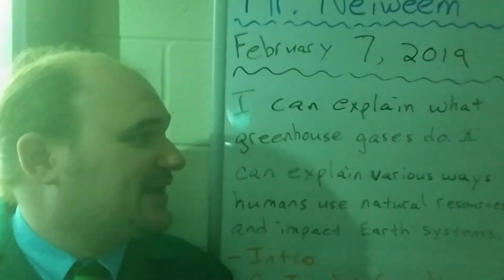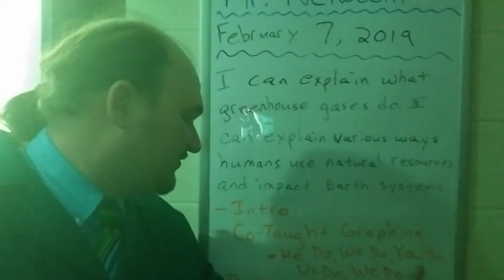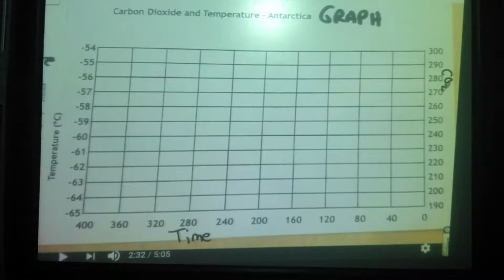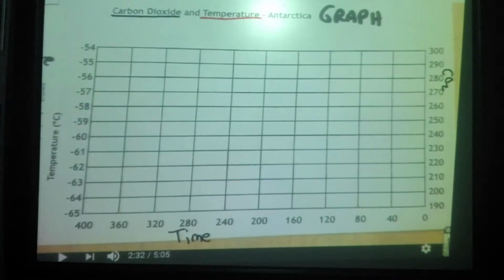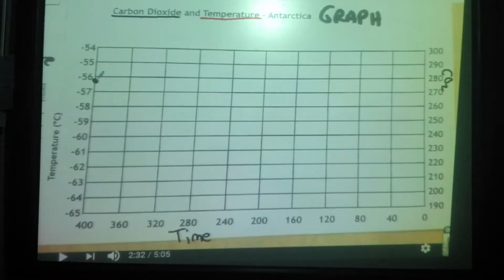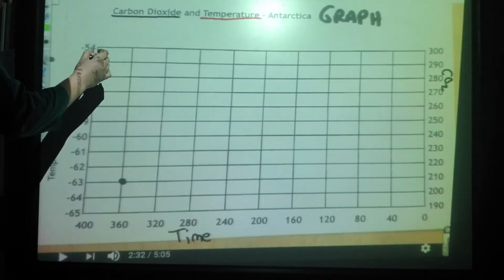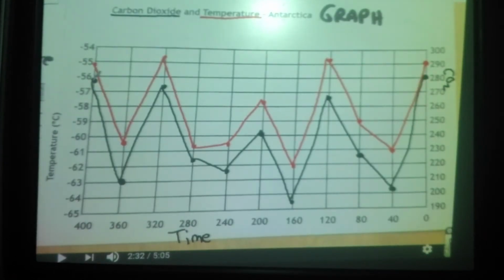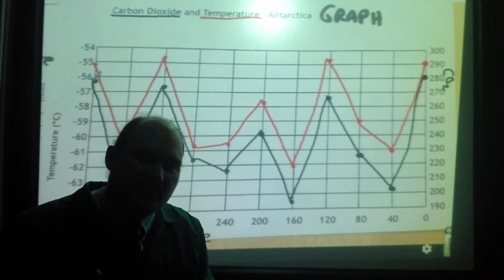2/7 Intro and Co-teacher